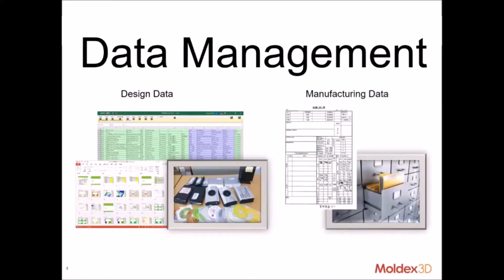A New Way to Store and Manage Your Simulation Data｜Intro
Moldex3D Webinar2020｜A New Way to Store and Manage Your Simulation Data｜Intro
iSLM is a Cloud-based platform to store and manage simulation data. Users can access iSLM via browsers to view information, such as mold design documentation, material data tables, and Moldex3D simulation projects. These data can all be managed online to achieve a streamlined workflow. In addition, iSLM is also equipped with tools to collect on-site mold trial results, which can be uploaded to iSLM instantly. Moreover, users can compare results from on-site mold trials to the ones from Moldex3D simulation. It allows users to gather data quickly and further demonstrate the digital-physical integration. Obtain more details about Moldex3D iSLM features and capabilities in this webinar!

Search🔎
Smart Manufacturing,
Industry Experts